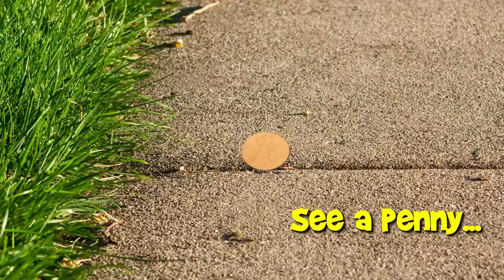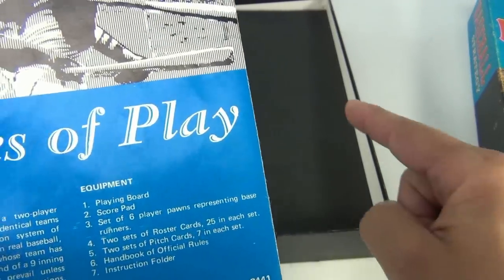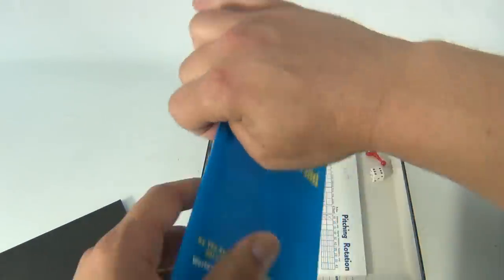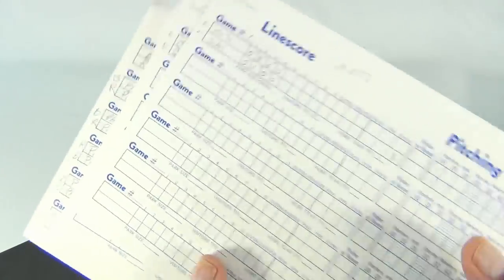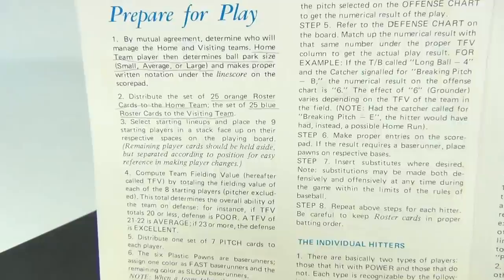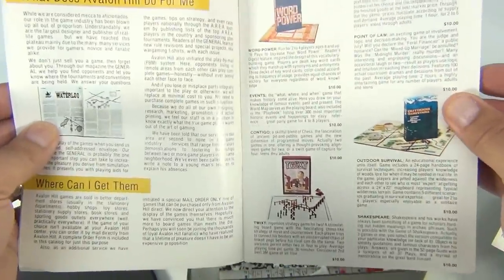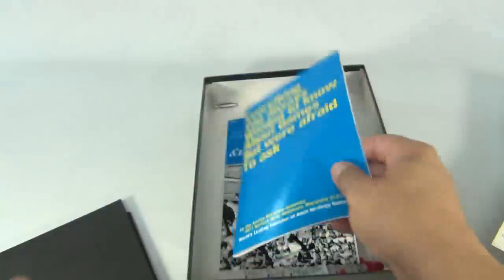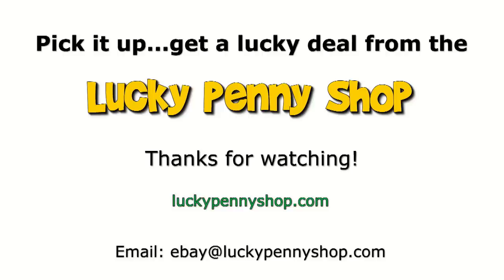How To Play The Game Baseball Strategy Avalon Book Case Board Game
​​​​​​Watch our product feature video for a Baseball Strategy Avalon Book Case Game

Lucky Penny Thoughts:
LPS-Dave
Later!